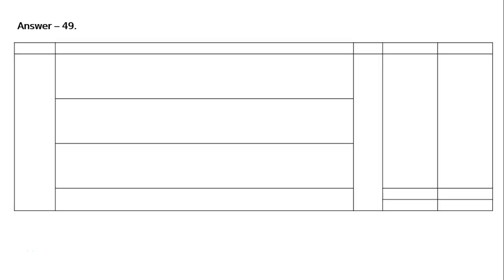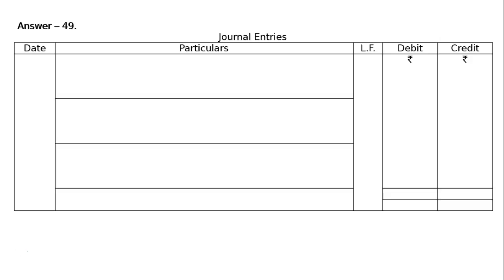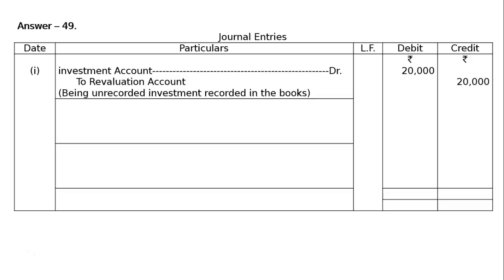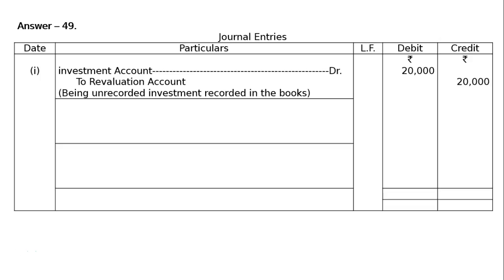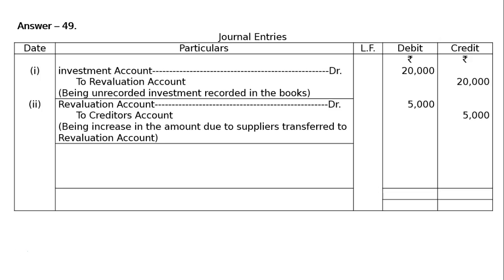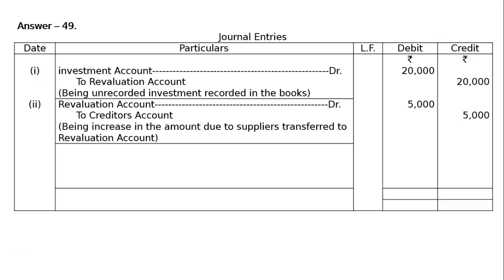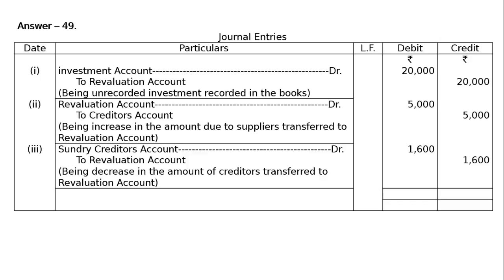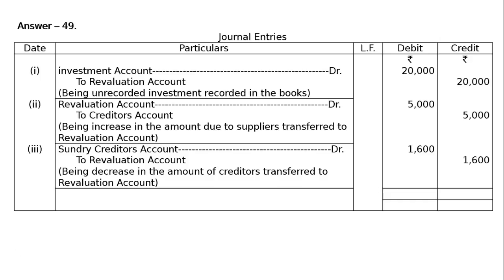XII - Book 1: 4 - Admission of a Partner: 2017-18: Ex-49